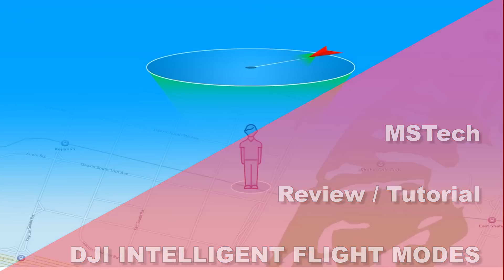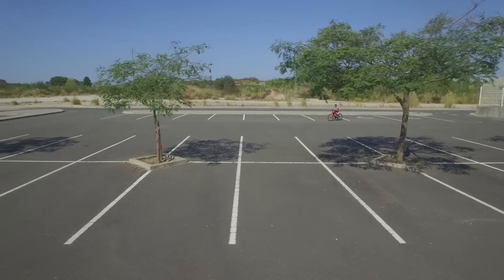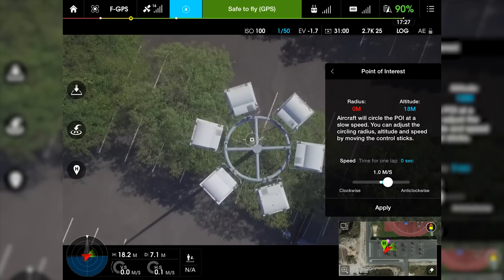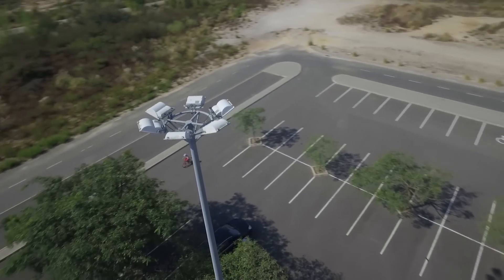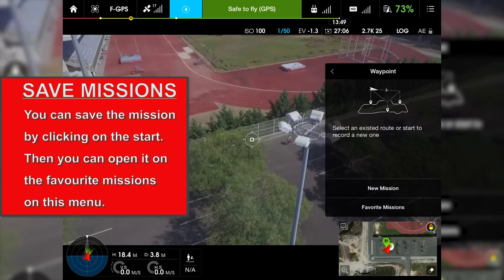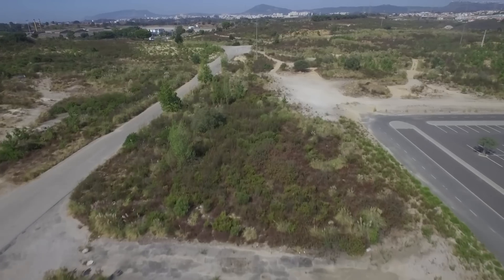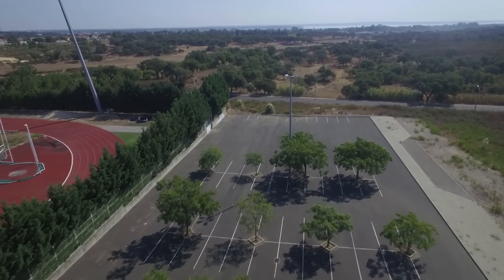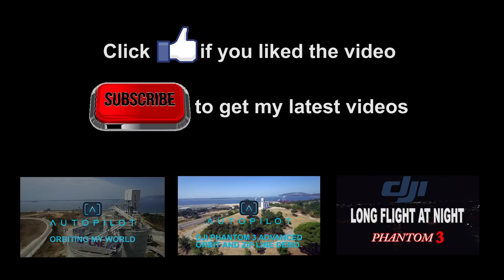New DJI Intelligent Flight Modes Review/Tutorial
In this Video i make a run on the new Intelligent Flight Modes for the Phantom 3 and Inspire 1.

So what is new on this release from DJI?

Phantom 3 Advanced: Camera update to support 2.7K (2704x1520p with 30fps) video recording.

5 intelligent flight modes will be included:
 Waypoints (inspire 1/Phantom 3 series)
 Point-of-Interest (inspire 1/Phantom 3 series)
 Follow Me (Phantom 3 series)
 Home Lock (inspire 1/Phantom 3 series)
 Course Lock (inspire 1/Phantom 3 series)

Note: Intelligent Flight Modes are only available when sufficient GPS signal is available. Always fly safely and with your hands on the controller at all times, even when using these automatic functions.

I Test it on my Phantom 3 Advanced and for this one DJI as updated the camera firmware with the new 2.7K resolution.

So watch the video.

Click like if you like it, or dislike if you didn't like it.